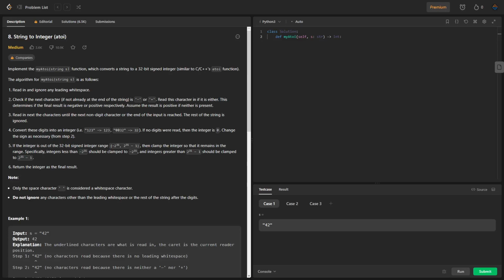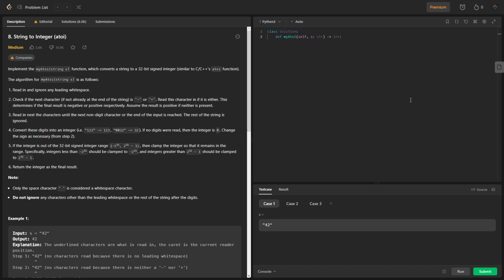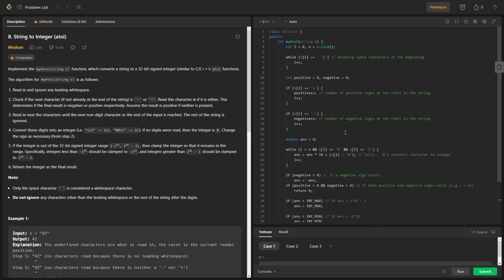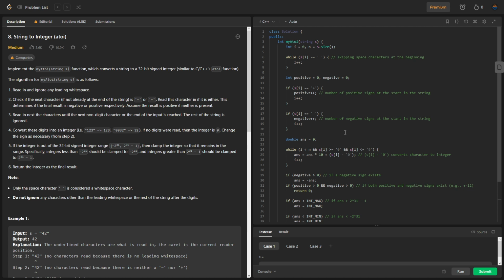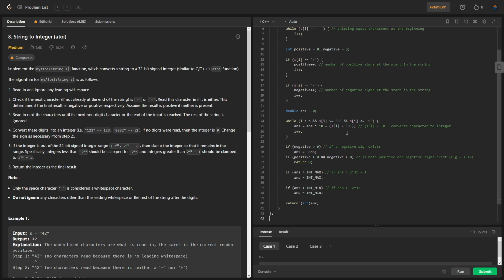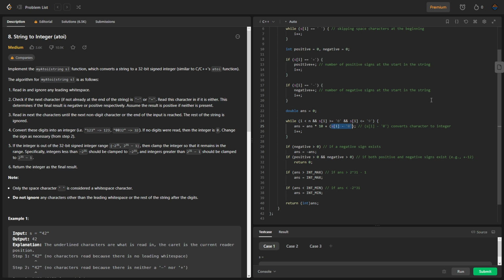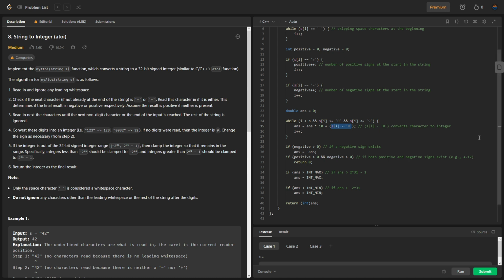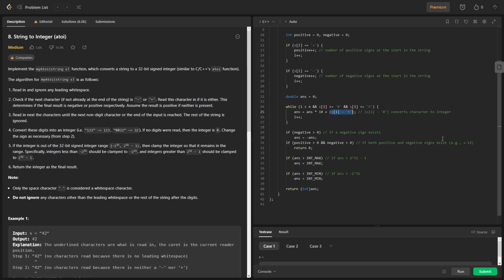Solve String to Integer (atoi) in C++ | LeetCode #8, Step-by-Step Solution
Join us in this comprehensive tutorial as we explore a C++ solution to convert a string into an integer, commonly known as "atoi," while gracefully handling spaces, positive and negative signs, and avoiding overflow and underflow. Understand how to iterate through strings, convert characters to integers, and perform conditional checks to handle various edge cases. Whether you're a beginner or an experienced coder, this video will equip you with essential skills for string manipulation and problem-solving in C++.